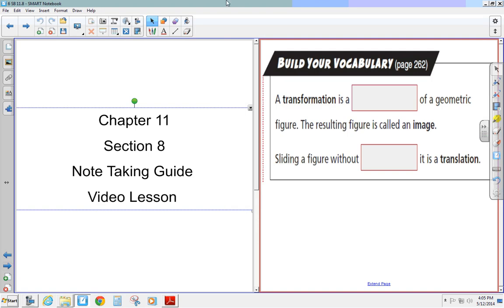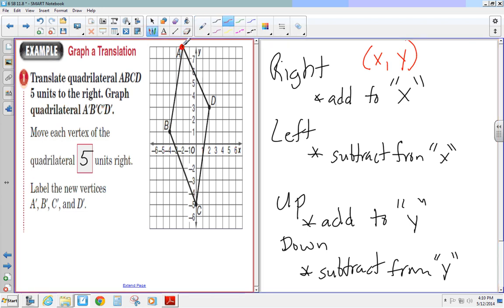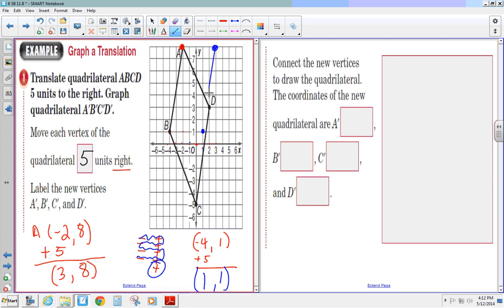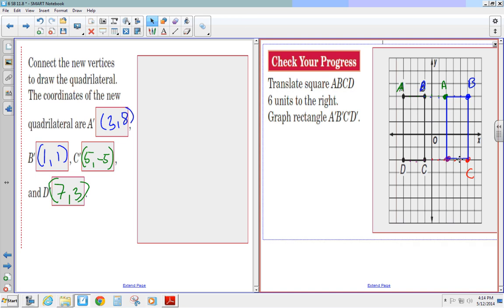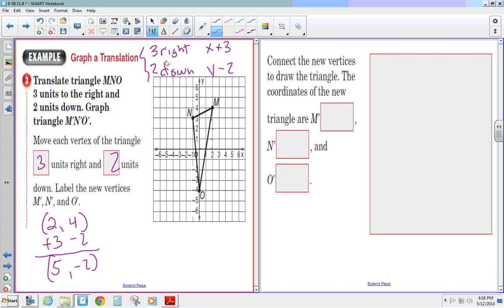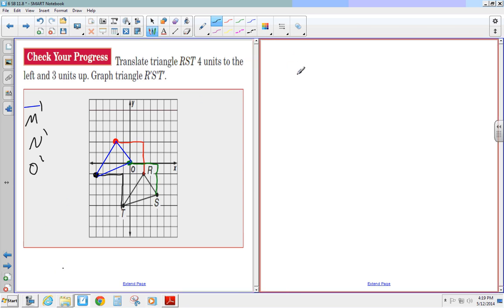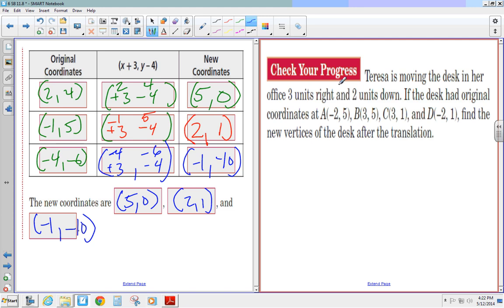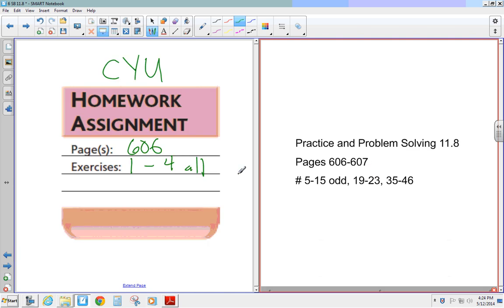AndreMath611.8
This video will help you complete the Note Taking Guide for Section 11.8